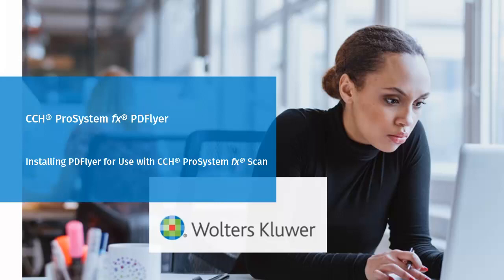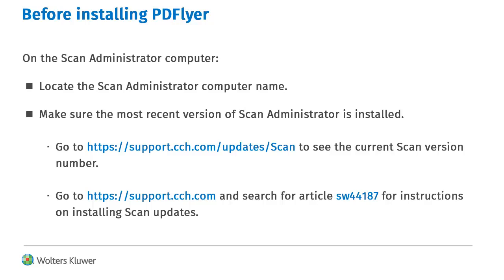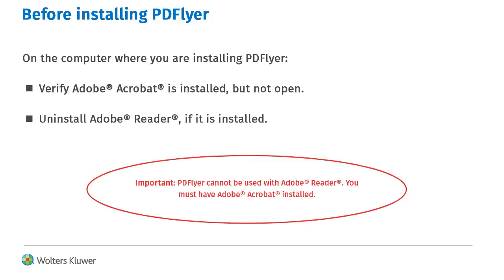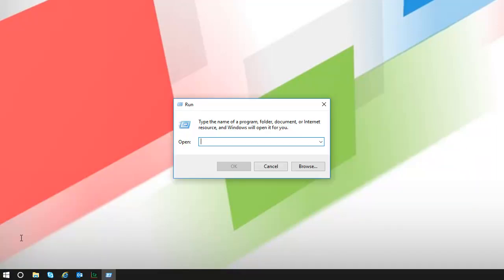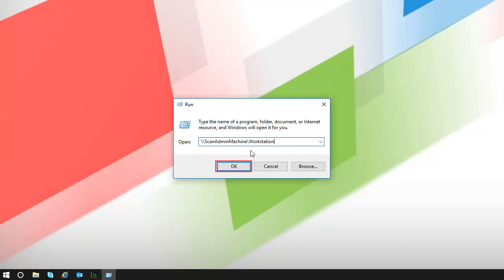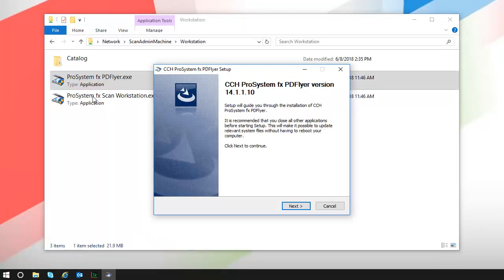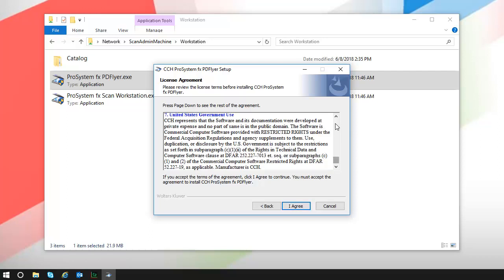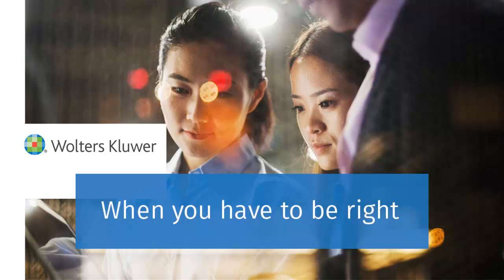CCH® ProSystem fx® PDFlyer: Installing and Updating PDFlyer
​This video shows how to install CCH® ProSystem fx® PDFlyer to a workstation when CCH® ProSystem fx® Scan is also installed.